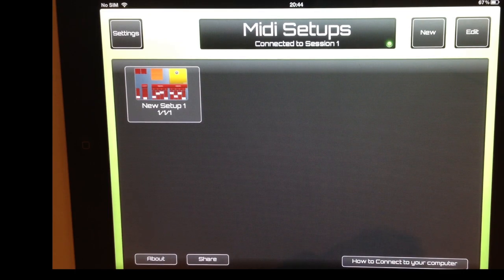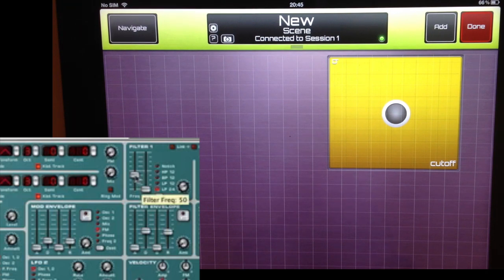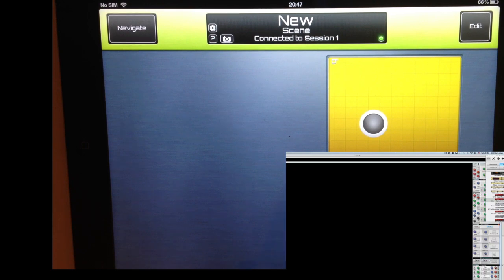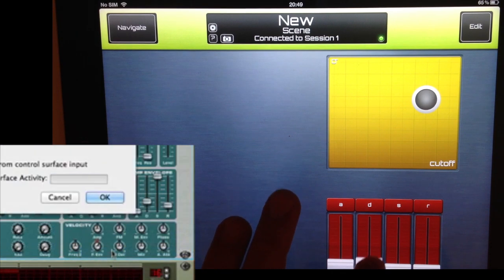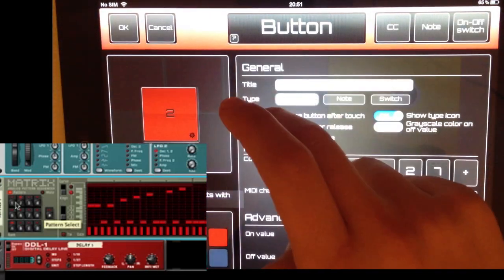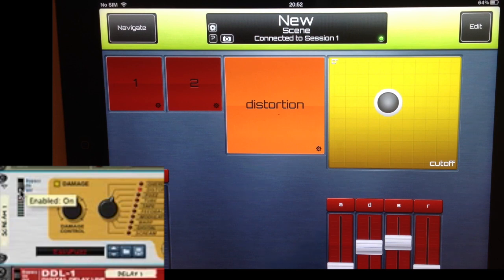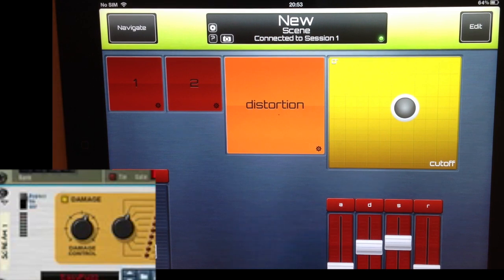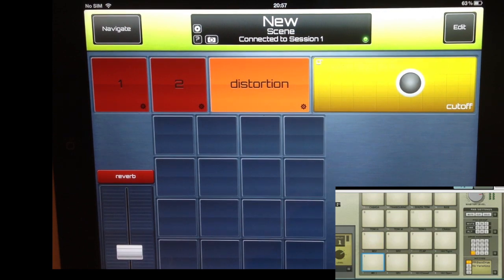Reason controlled by Sonic Logic iPad MIDI Controller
Reason controlled by iPad.
Sonic Logic is a modular MIDI controller for iPad, it allows you to make a MIDI setup live from your iPad and control an external DAW with it (like Ableton, Traktor, Logic Pro etc...)
It will be available in late November.